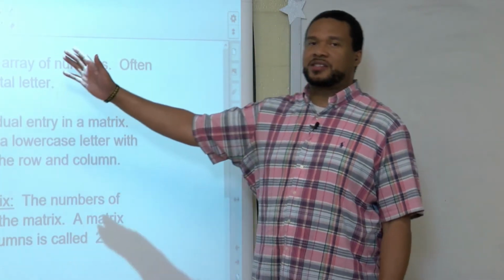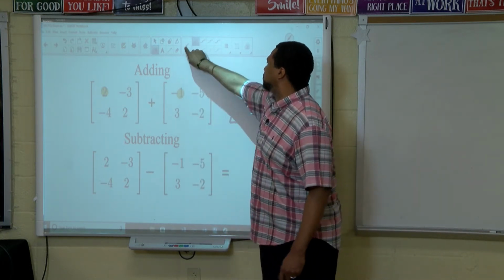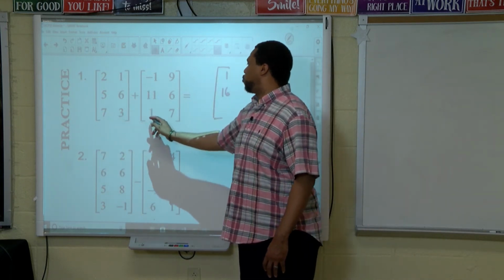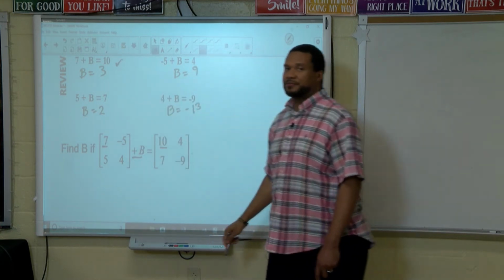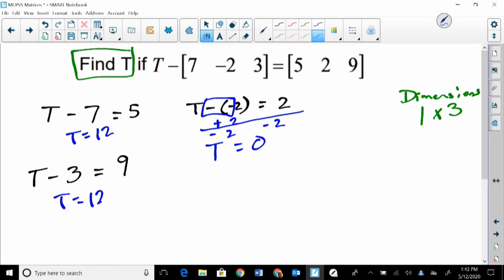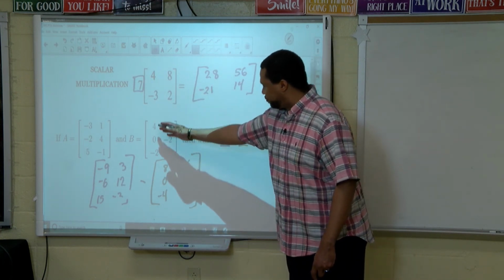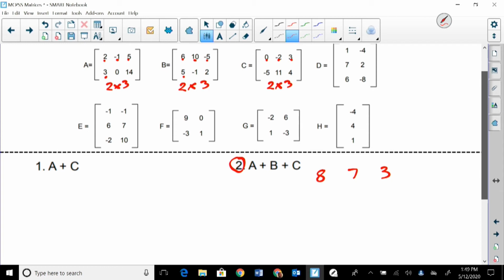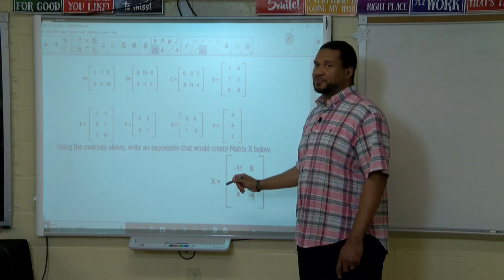Algebraic Connections 051220